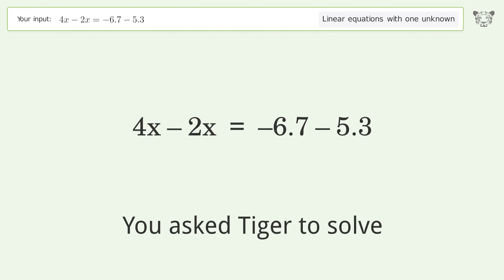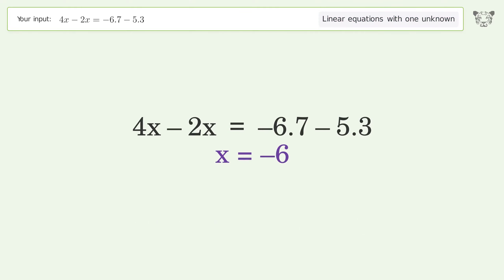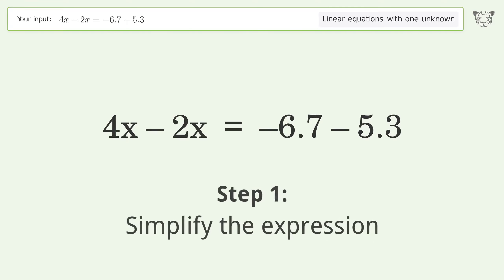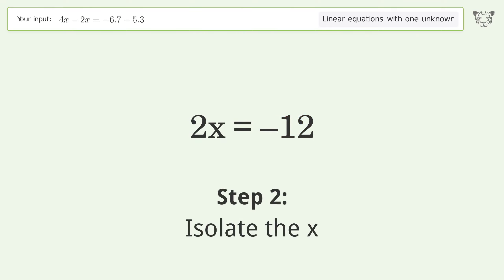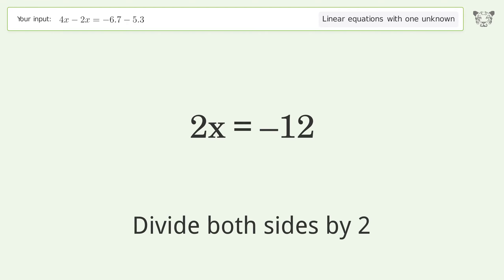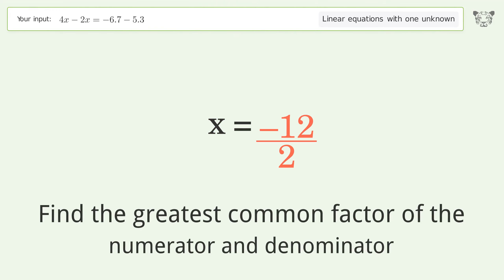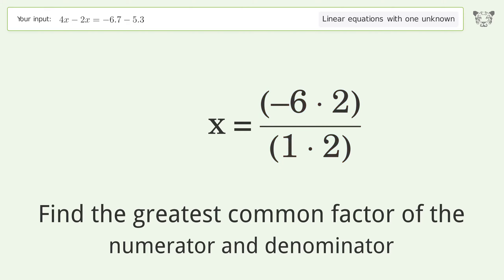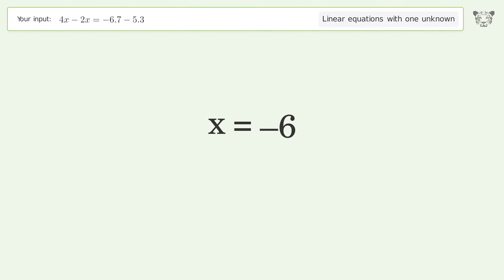Solve 4x-2x=-6.7-5.3: Linear Equation Video Solution | Tiger Algebra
Struggling with 4x-2x=-6.7-5.3? Watch our step-by-step video on Tiger Algebra to master this linear equation effortlessly. Also check out for more tips and tricks for dealing with linear equations with one unknown